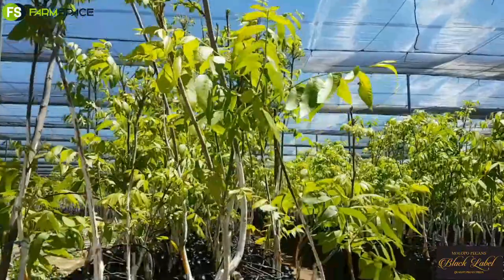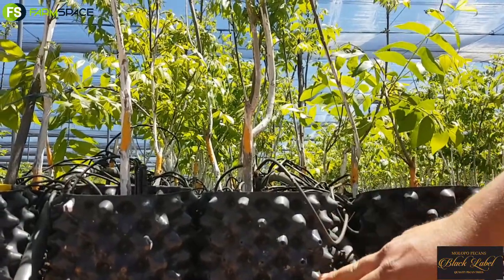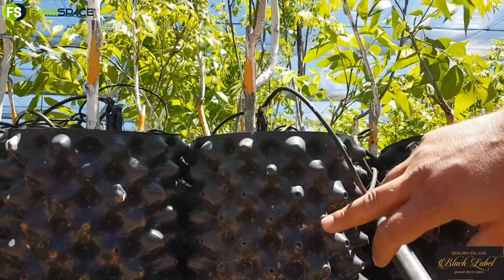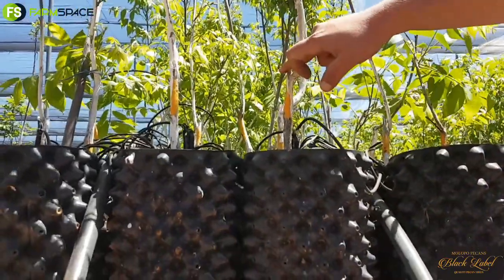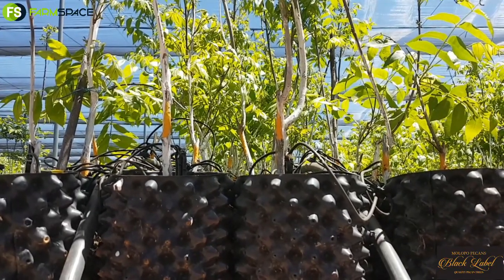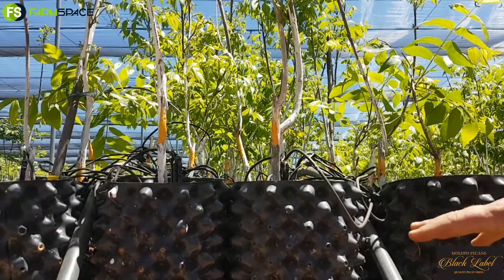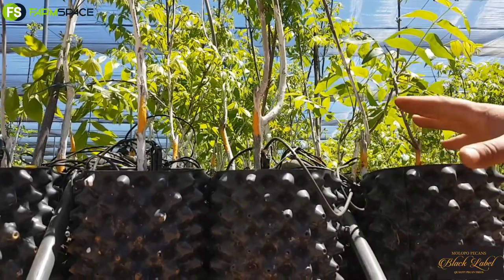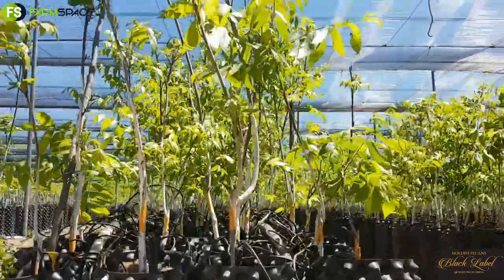Root Control Pot System - Lardus from Molopo Pecans explains what an Air Pruning System is.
Lardus van Zyl from Molopo Pecans explains the basics of an Air Pruning System and how they guarantee a higher survival and replanting success rate with his Root Control Pot Systems for his pecans.